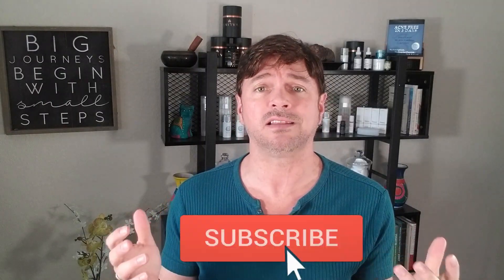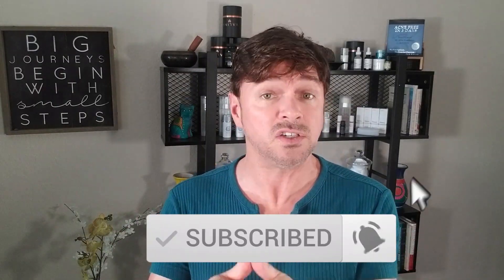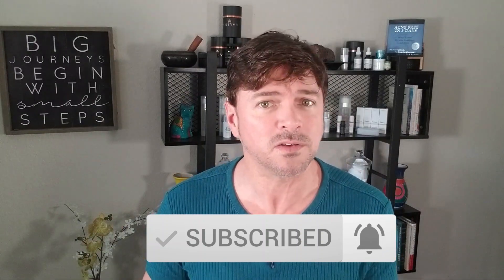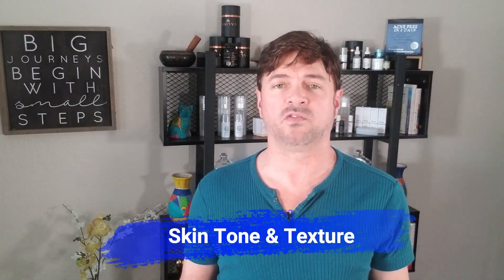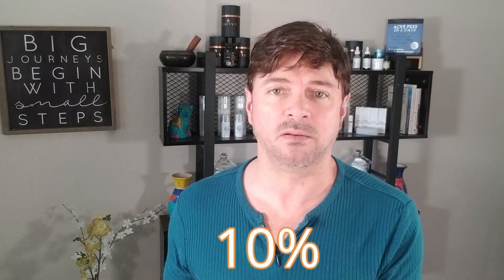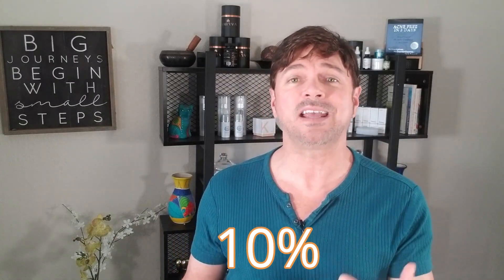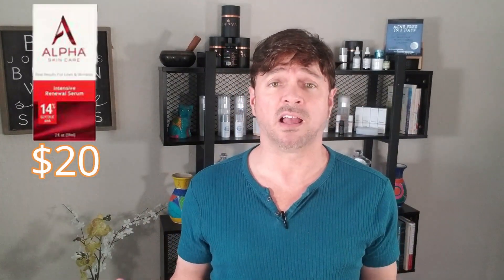Best Skin Care Serum for ALL Skin Types | Oily, Dry, and Acne | Chris Gibson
Hi all! I wnated to help give you the best skin care serum for your skin type and needs. There are so many skin care serum fomulas it even overwhelms me at times. So, I break down the serum ingredients and what treats what best. I also created a skin care serum chart to help you know which serum is best for each skin condition or type! Happy skin-care-ing!

Products I spoke about in this video:

Alpha Skin Care 14% Glycolic Serum

Sunday Riley Vitamin C Serum

The Ordinary Vitamin C Suspension

Drunk Elephant B-Hydra Serum

The Ordinary Hylauronic Acid

Estee Lauder Advanced Night Repair

Olehenricksen Truth Serum

Paula's Choice Resist Serum

Neutrogena Hydro Boost Serum

✔️Get your skin type ID here: You can get the entire course plus YOUR own personal Skin Type ID